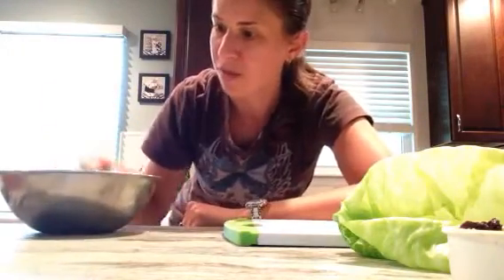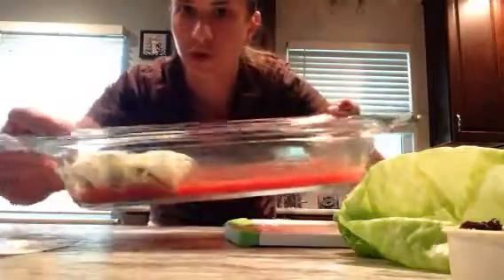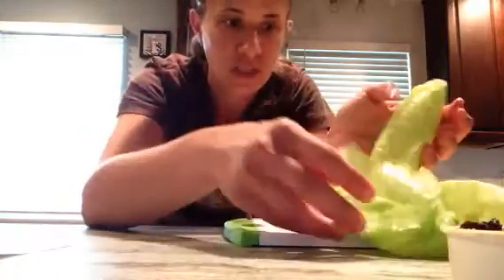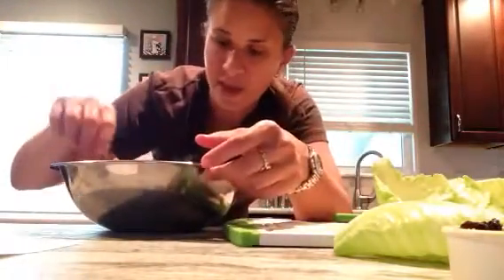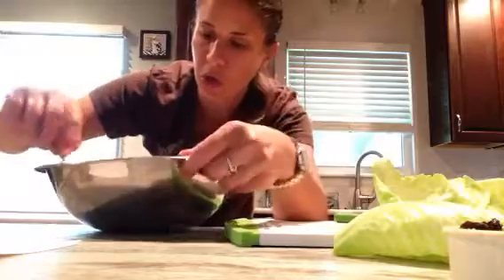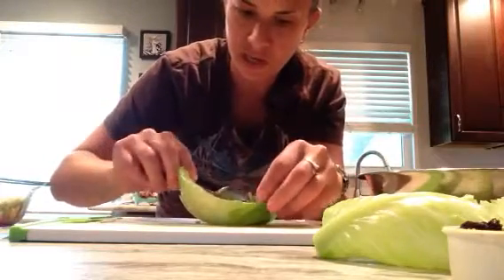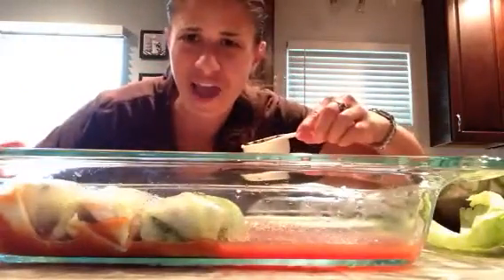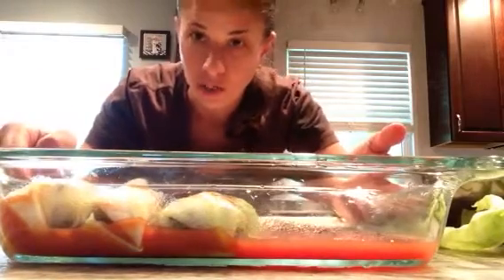How to EAT on $2 a day-DAY 4- SWEET AND SOUR STUFFED CABBAGE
Love a good sweet and sour sauce! See how to stuff and roll cabbage leaves to make this incredible dish:)